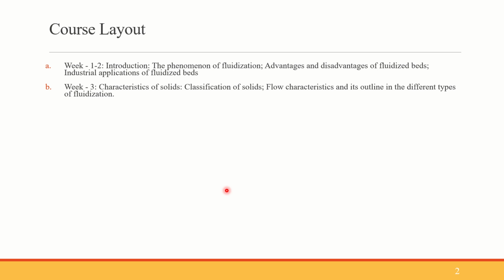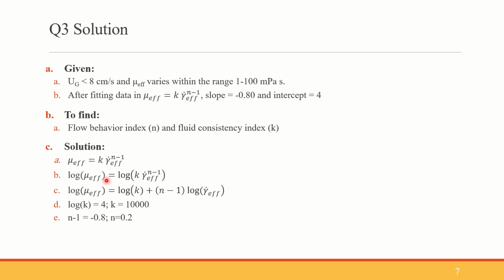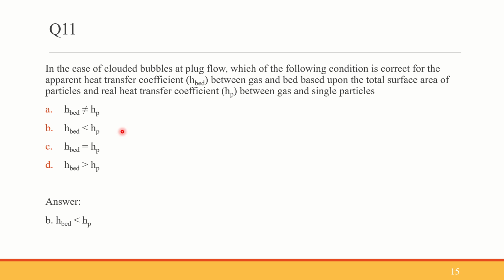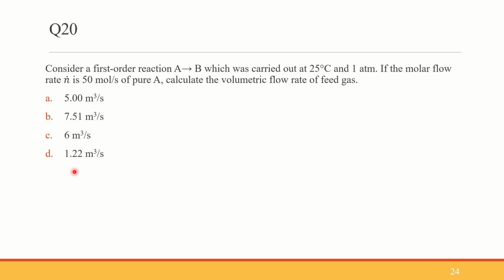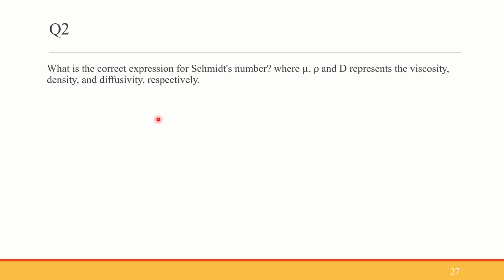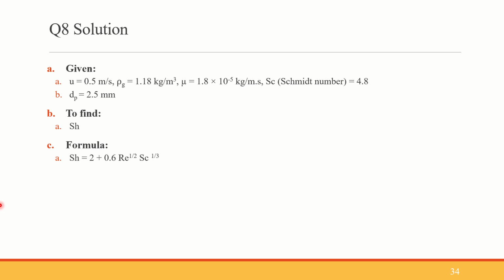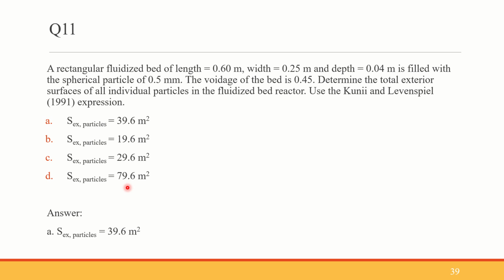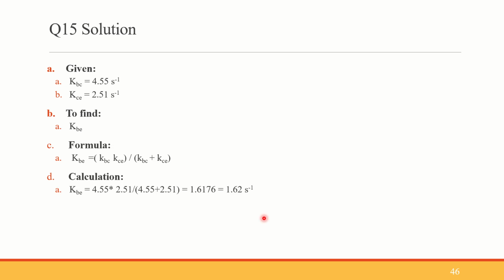NPTEL-Fluidization Engineering (July - 2024) Problem solving session Week-12